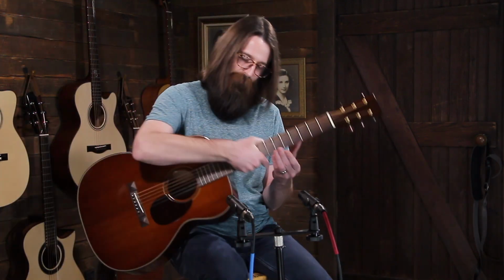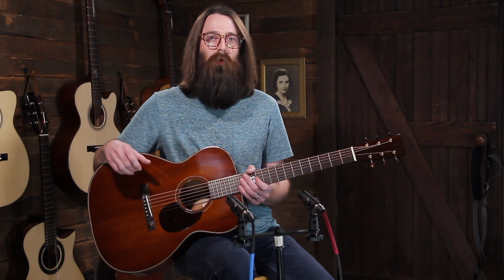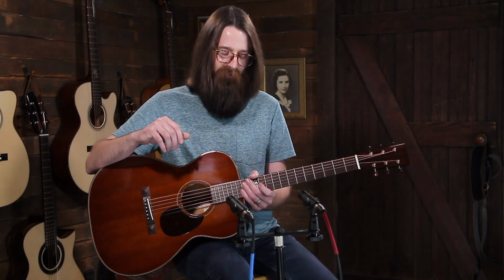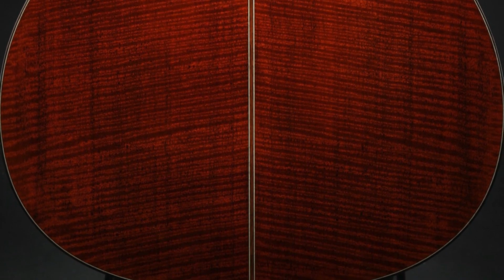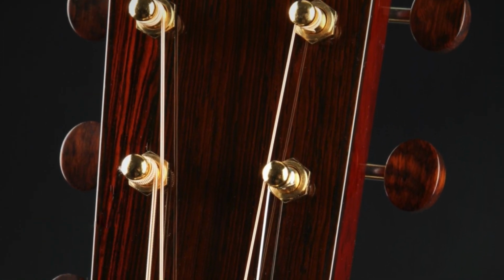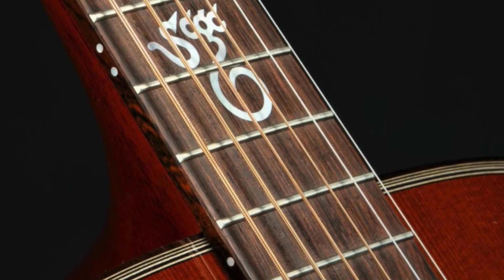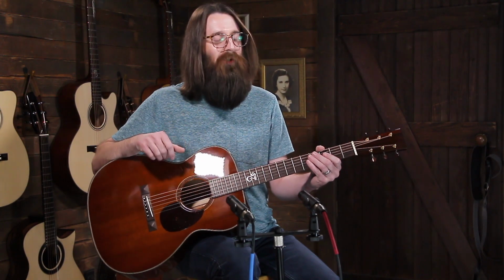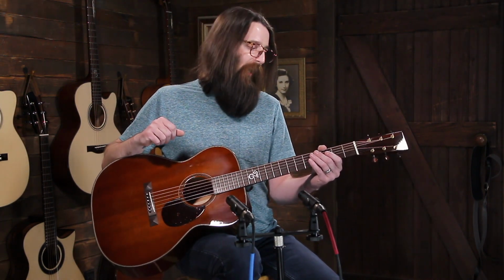Santa Cruz OM Custom - Tunnel 13 Redwood & Fiddleback Mahogany #5728